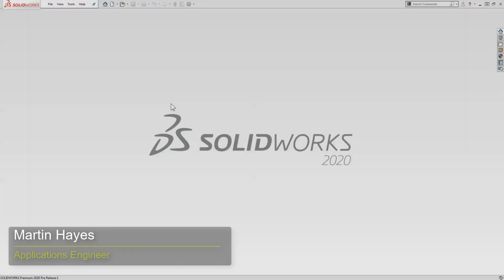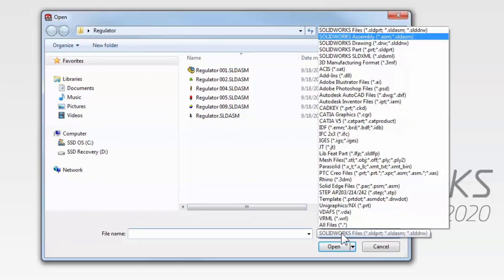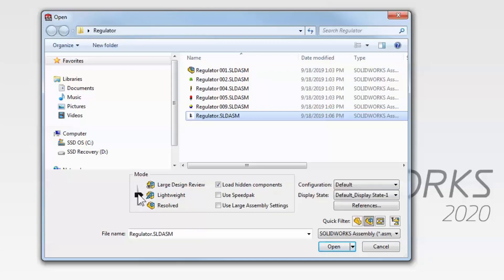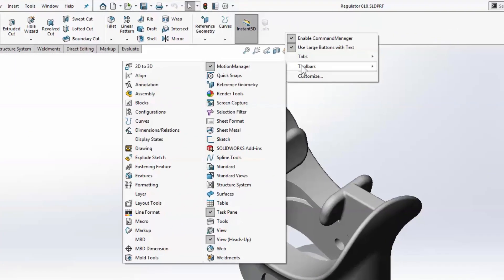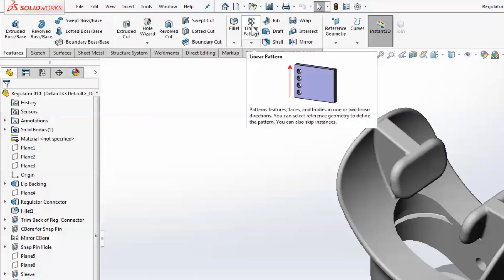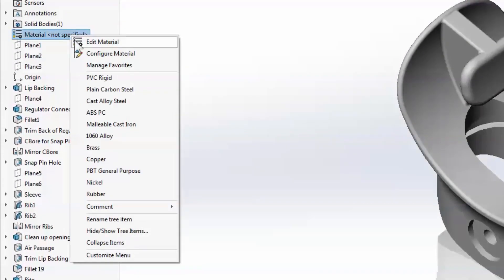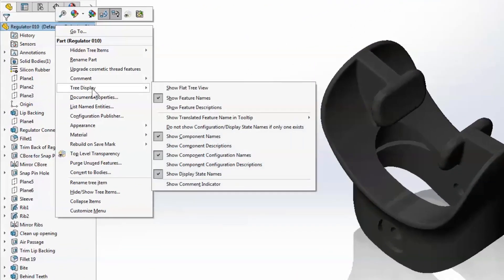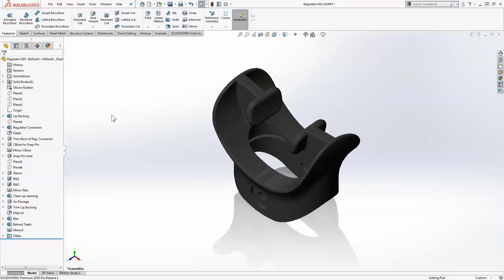SOLIDWORKS 2020 CAD Tutorial - User Interface Enhancements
In this SOLIDWORKS 2020 Deep Dive Video we take a look at the new User Interface features and enhancements in SOLIDWORKS 2020.

The File Type dropdowns in the Open and Save As dialogs have been widened and reorganized.

The controls for the Command Manager tabs and classic toolbars have been combined together in a new and improved Customize menu.

In the Feature Tree, we can now move multiple contiguous items into a folder with a simple multiselect, and you have the option to display translated names of standard features in the tooltips.
And you can now easily search the material database as you assign a material to a component. Presented by Martin Hayes of GoEngineer.